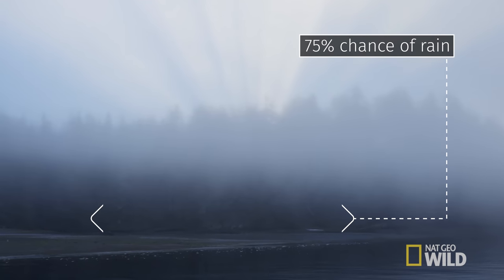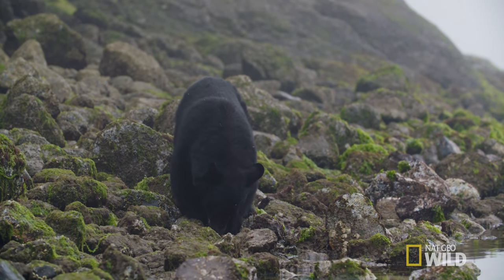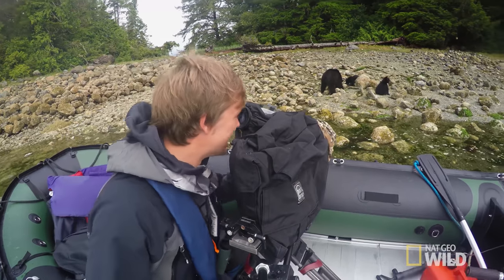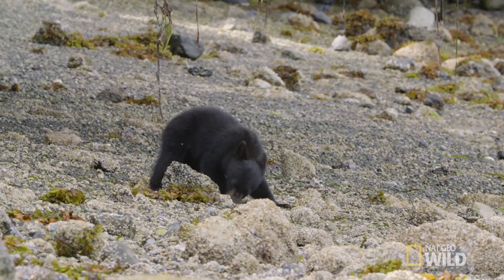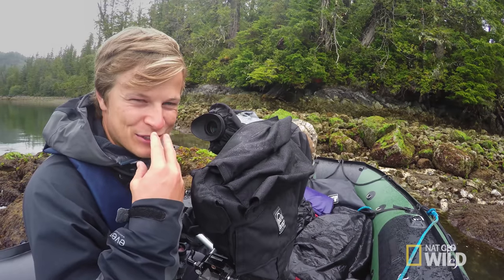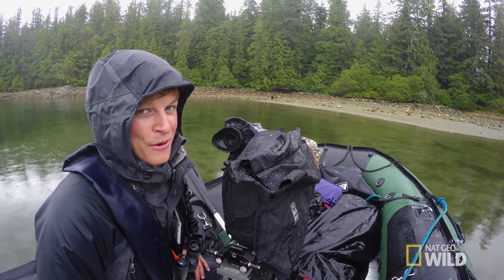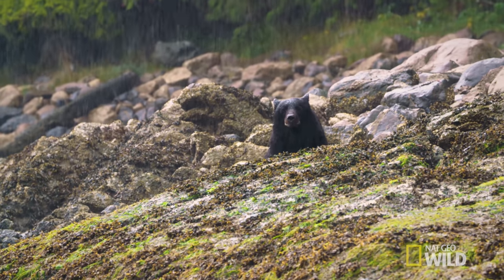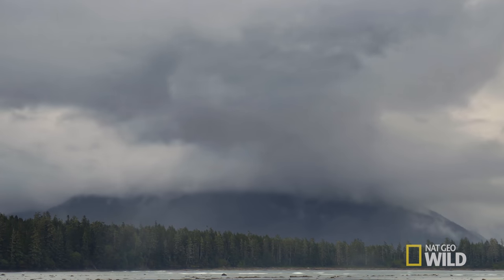Baby Bears (Episode 7) | wild_life with bertie gregory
Bertie Gregory has a special surprise. He's found a mother and her three cubs! Even in the stormy weather, these playful cubs are having fun following their mother along the shoreline. While the rain presents challenges for Bertie, the bears don't seem to mind — the mother black bear only has a year to train her cubs how to survive in the wilderness, and there isn't a moment to spare.

About wild_life with Bertie Gregory:
In Nat Geo WILD’s first digital series, wildlife filmmaker and National Geographic Young Explorer grantee, Bertie Gregory journeys to the Pacific Northwest in search of the elusive coastal wolves that inhabit one of the last places on the planet where a wild forest meets a wild ocean.